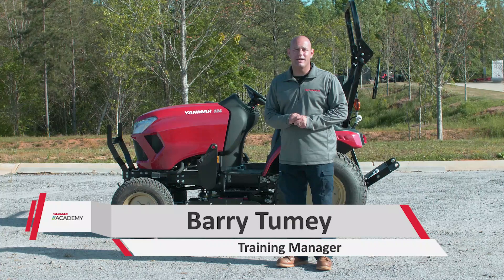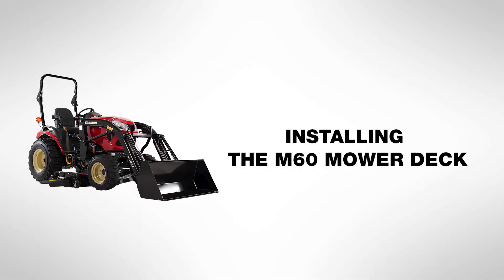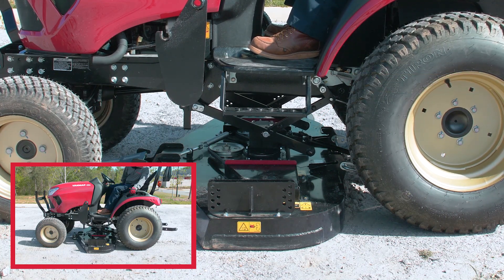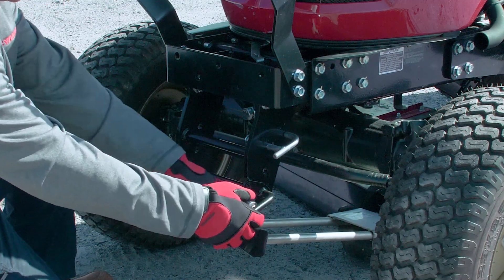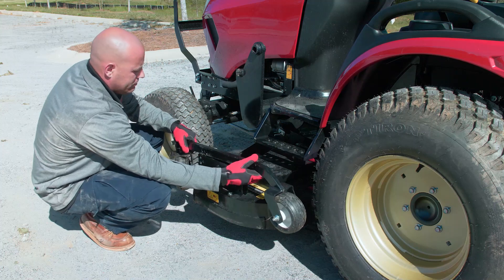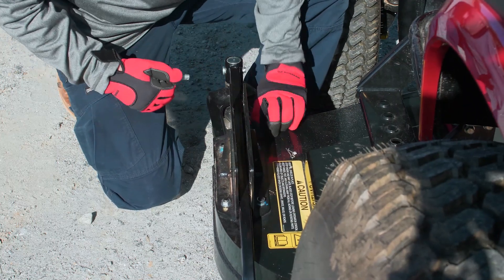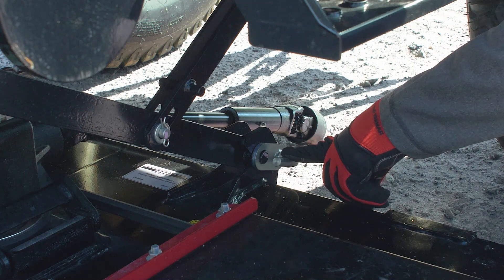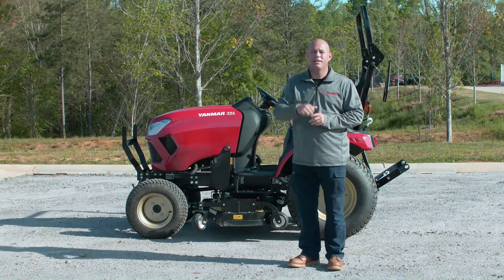YANMAR Academy - Install and Removal of the M60 Mid-Mount Mower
This quick video will show you how to install and remove the M60 Mid-Mount Mower on your YANMAR SA 324 and 424 tractors. Training Manager Barry Tumey will show you step by step how to get it done safely.